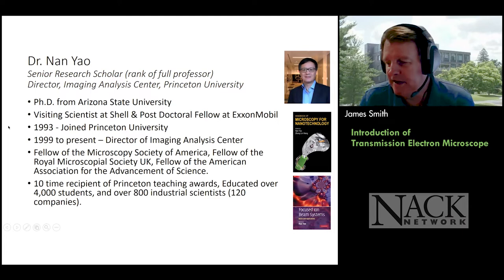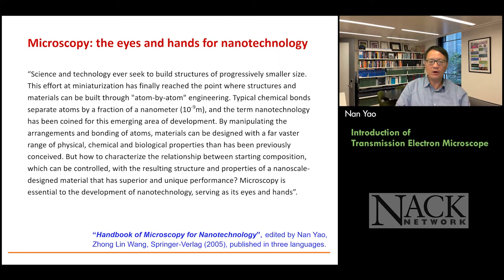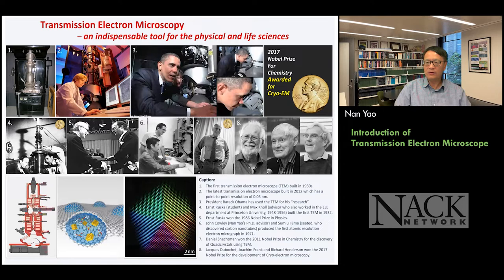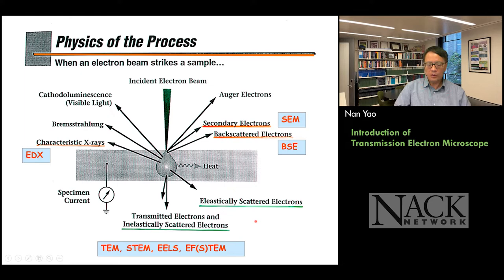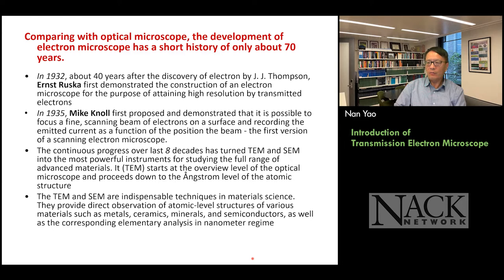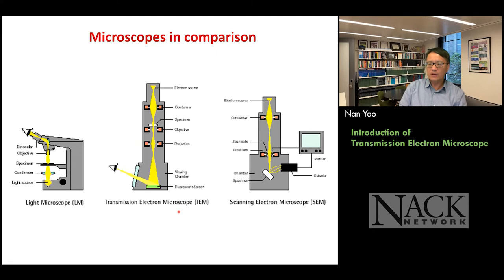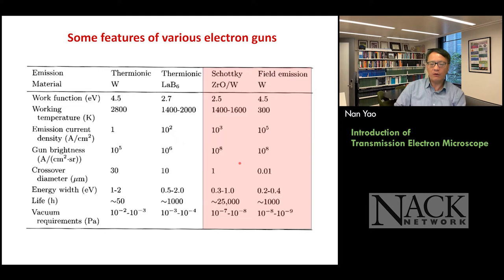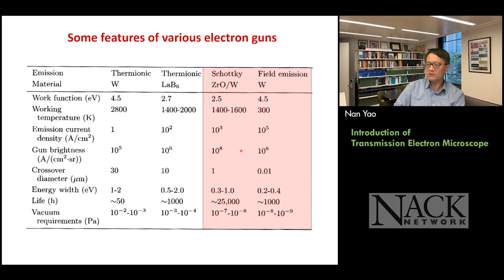NACK S14.1: Introduction of Transmission Electron Microscope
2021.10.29 Nan Yao, Princeton University

This presentation is part of the NACK - Nano-Educators Topical Seminar Series and can be found

For Nanotechnology, Nanobiotechnology, and Nanomaterials characterization and quality control Transmission Electron Microscopy (TEM) is still used for its ability to produce images of relevant features from angstroms to microns. In this course we will discuss the state of the art in TEM applications and the basics of TEM operation. The presenters will focus on particular applications relevant to undergraduate technical education. Live demonstration of TEM characterization of nanomaterials will be part of this session.

Table of Contents:
00:00 Introduction of Transmission Electron Microscope
02:57 Microscopy: the eyes and hands for nanotechnology
03:58 Imaging and Analysis Center Faculty Layout
04:45 Transmission Electron Microscopy
08:20 Physics of the Process
10:18 Single-cell algae
11:01 Pt catalyst particle
12:36 Jeol 100B TEM/VG HB5 STEM
13:33 Comparing with optical microscope
14:24 Then 2nd Gate to Microcosm
15:21 Electron microscope
15:35 Single and group dance performed by gold atoms
16:39 Microscopes in comparison
19:08 Key elements in a TEM
20:58 Electron Microscope Emission Sources
21:37 Some features of various electron guns
23:35 Electron Lenses
24:16 Electron Lens
25:31 Electron Lens
26:56 Magnetic Lens
28:18 Electron Microscope
30:10 Exploded view of the specimen goniometer stage
30:36 Sample holder
31:20 Transmission electron microscopy (TEM)
33:59 HR-TEM and Nano Diffraction of ordered twin boundary
36:08 Aberration Correction for Electron Microscope
39:02 Resolution and Aberrations
39:23 Spherical Aberration in Optical Lenses
40:47 Quadrupole-Octupole Type Cs Corrector
41:31 TEM-STEM Corrector Lens System
41:52 Initial Results from Aberration Correction in STEM
42:21 In Situ TEM Single-Atom-Thick Gold Nanoribbons Suspended in Graphene
43:10 Cs-C TEM Imaging and EDS mapping of QCL sample
44:16 CuInS2 photoconductivity and its defect structure